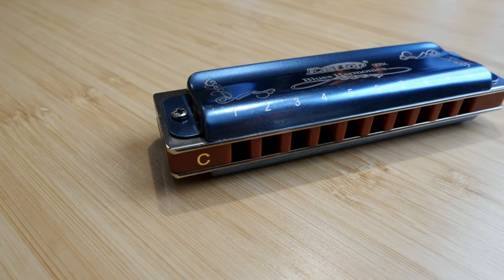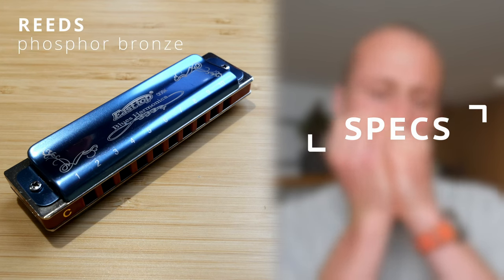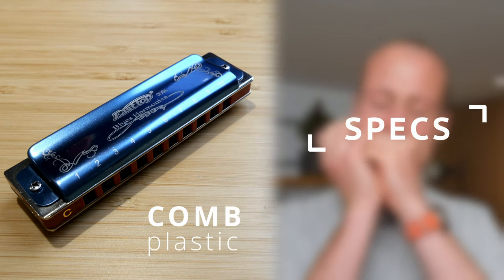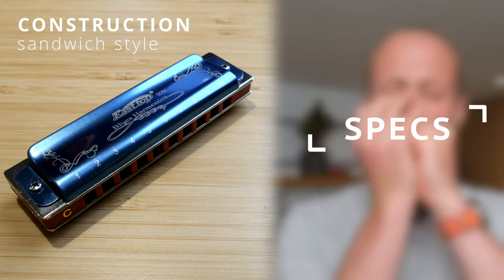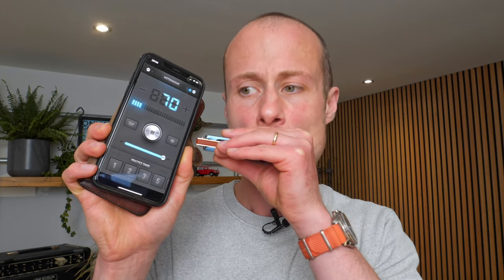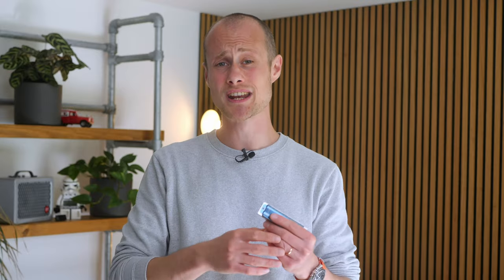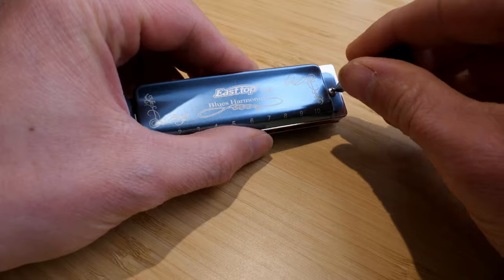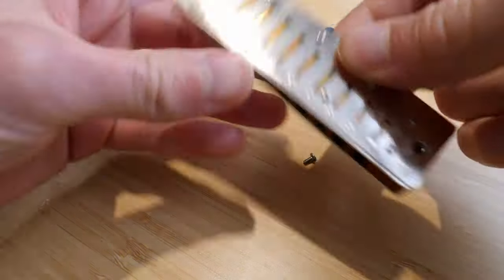The SHOCKING Reality of buying an East Top Harmonica...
Today I will be answering the question - Should You Buy An East Top Blues Harmonica? I will give you the specs, demo it and tell you what I think of it.

TIMESTAMPS
00:00 - Intro
00:55 - Specs
01:16 - What do I think?
01:50 - Is it airtight?
02:03 - Does it play in tune?
02:15 - Chords and single notes...
02:43 - How are the bends?
03:13 - Is it comfortable?
03:56 - Maintenance...
04:19 - Overblows...
04:28 - Value for money
04:58 - Caveat...

This lesson comes from my harmonica school curriculum. If you are committed to taking the next step and improving your harmonica playing check out my online harmonica school where you can get EVERYTHING you need to become a great harmonica player!